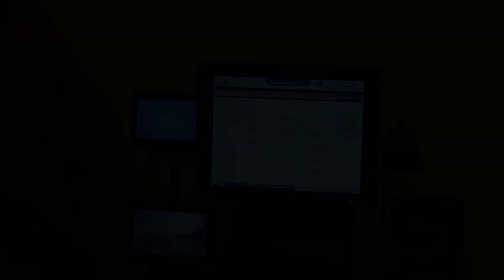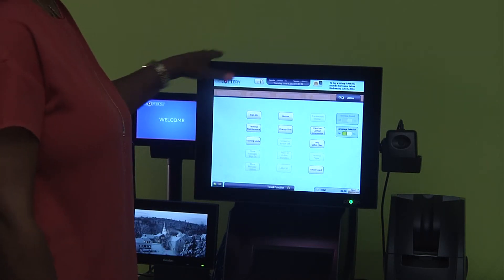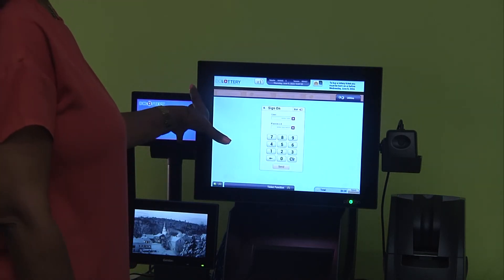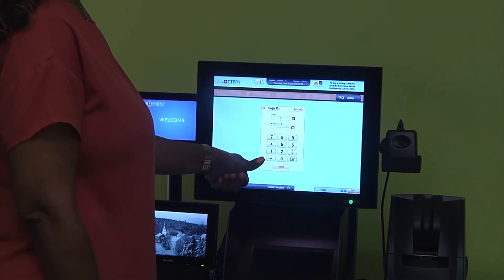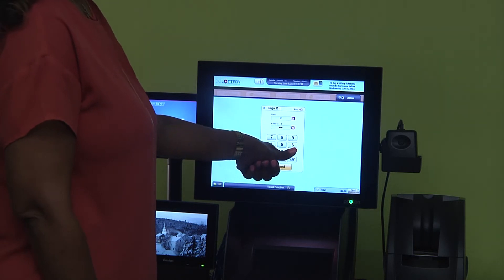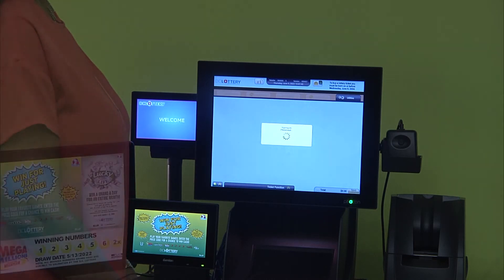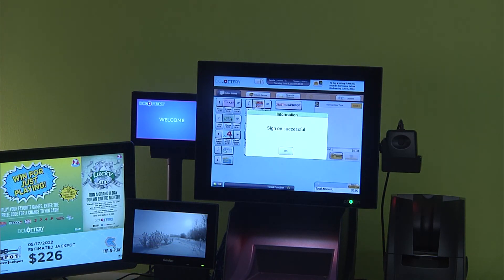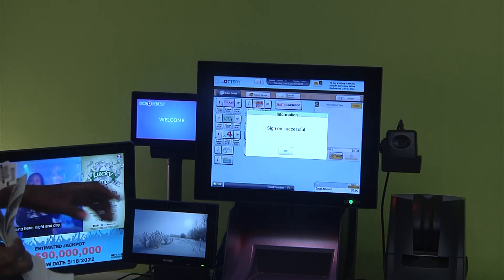24. Sign On